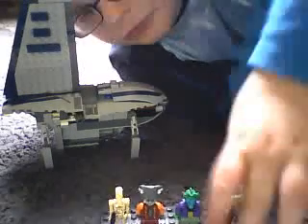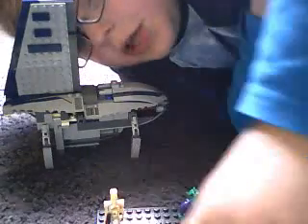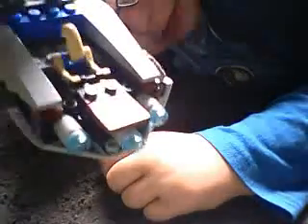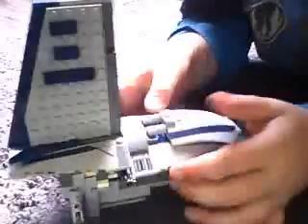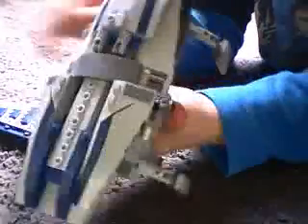lego separatists shuttle rewiew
Megastarwarsfan101's webcam video May 22, 2010, 09:36 AM